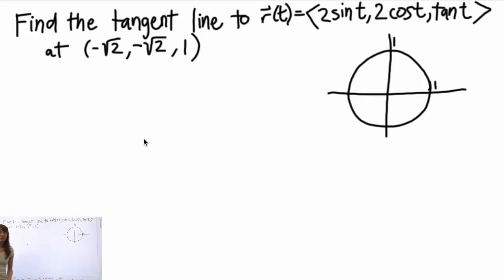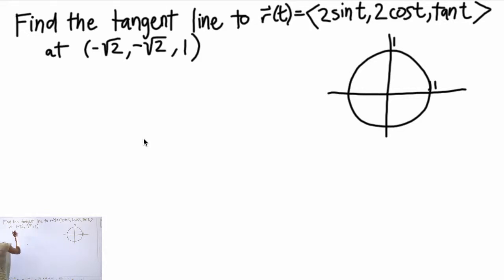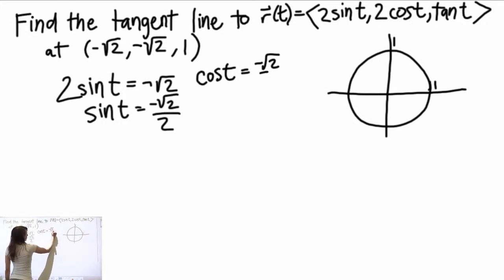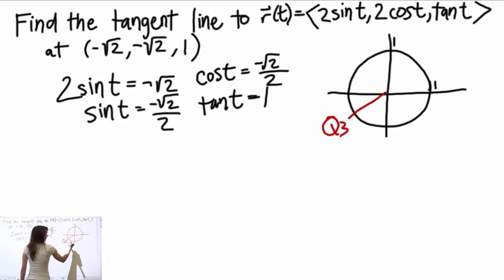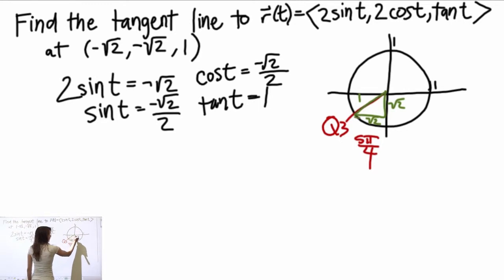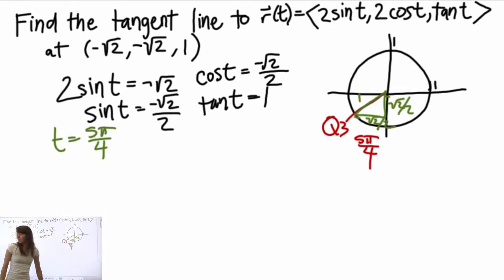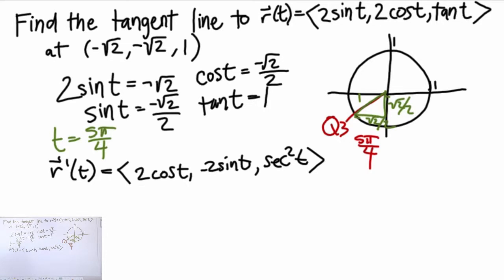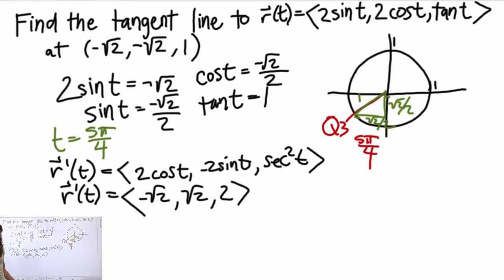Tan Line of Vector Curve- Calc 2 CSI, Week 3- Mines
Calc 2 Core Supplemental Instruction Preview for Week 3

Content:
going through the calculations of how to find the tan line of a vector curve

No closed caption is available at this time